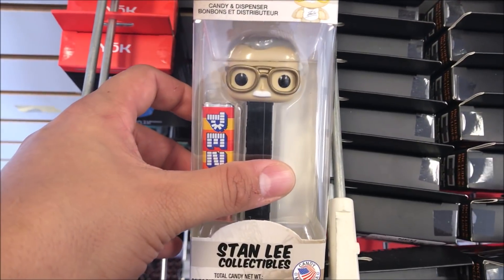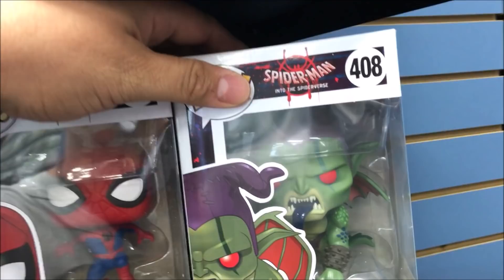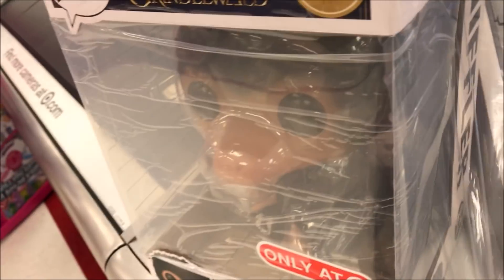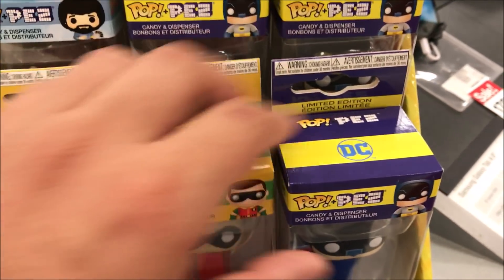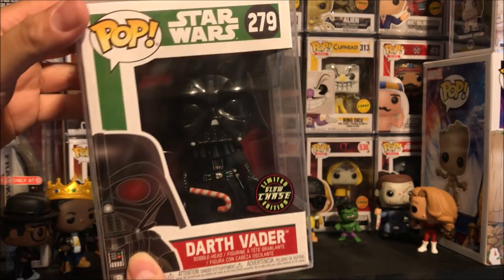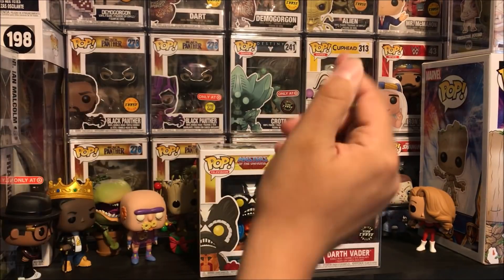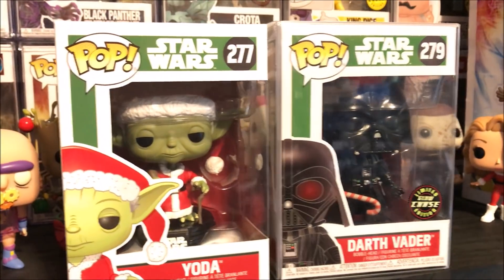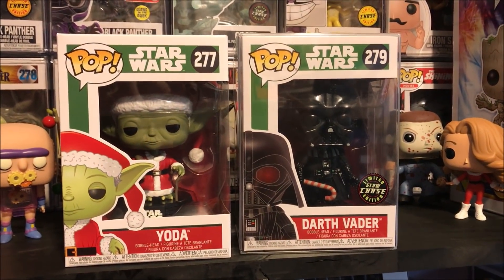NEW YORK COMIC CON NYCC FUNKO POP HUNTING VLOG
Marvel Captain America and Red Skull Pop! Vinyl Figure Movie Moments

WWE 2K19 Wooooo! Edition by 2K Includes Limited Edition Funko Pop And More for PS4 and XBOX Pre-Order

Power Rangers Lord Drakkon Pop! Vinyl Figure Powerrangers25 Previews Exclusive

Megazord Glow-in-the-Dark 6-Inch Pop! Vinyl Figure - Entertainment Earth Exclusive

Betty Boop Black-and-White Pop! Vinyl Figure and Buddy - Entertainment Earth Exclusive With Chance for Chase